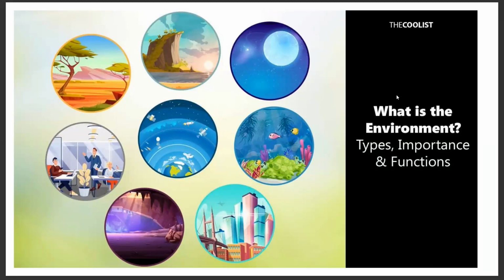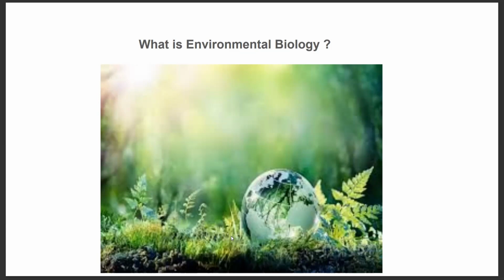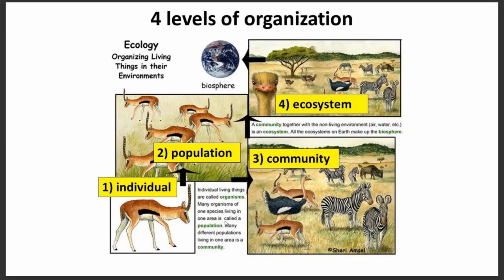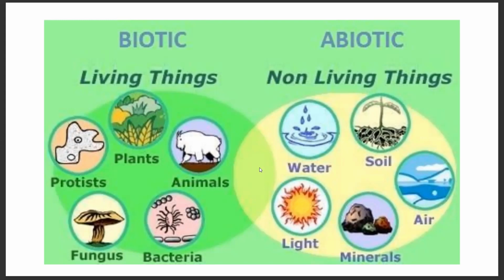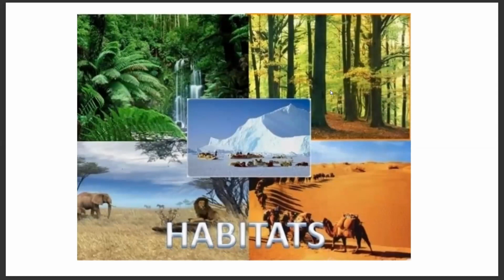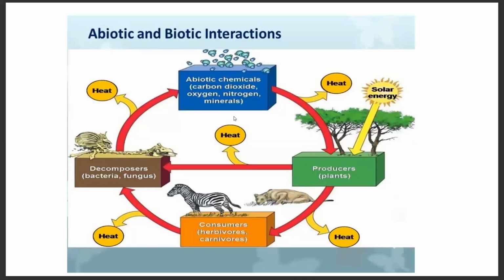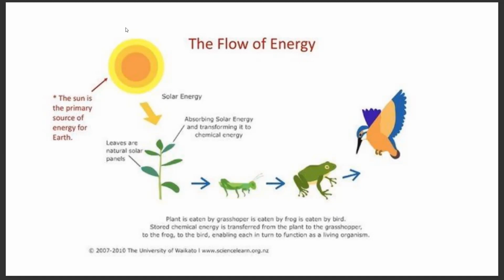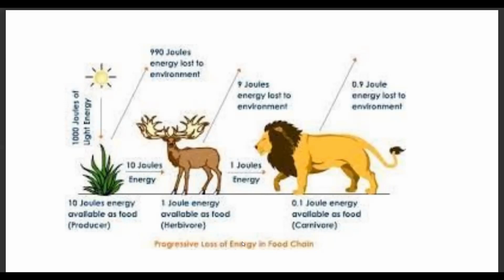GCE A/L BIOLOGY | Unit 08 | Environmental Biology | Theory Explanation - Day 01